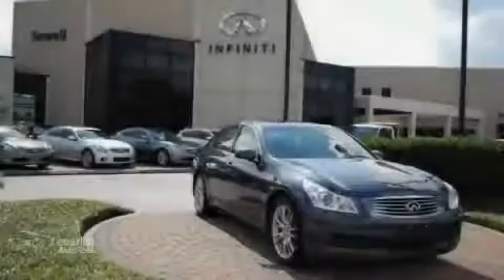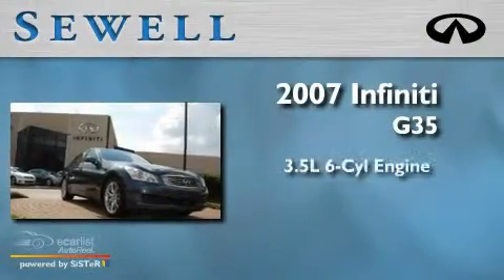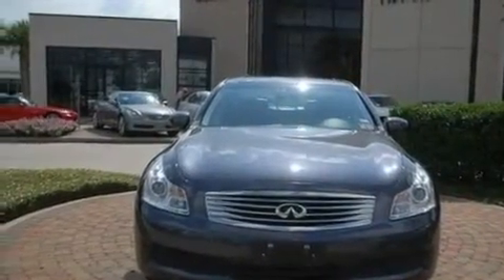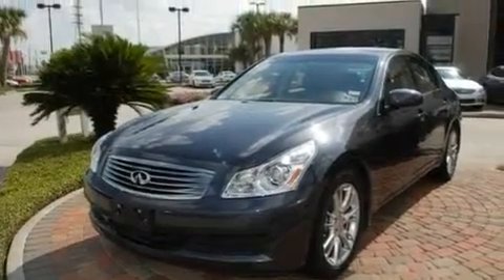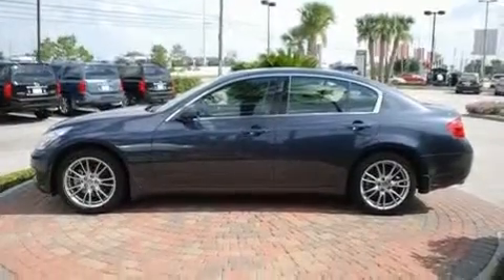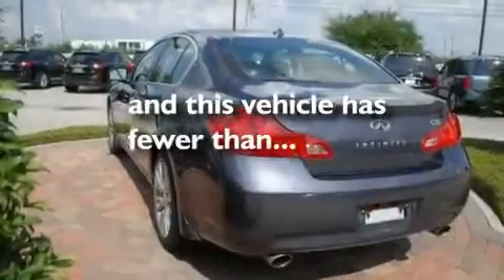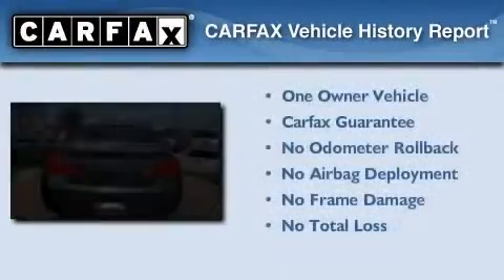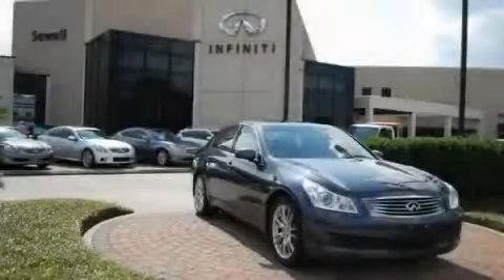2007 Infiniti G35 Sedan Certified Houston TX 77090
Year: 2007
 Make: Infiniti
 Model: G35 Sedan
 Engine: 3.5L DOHC 24-valve V6 aluminum engine
 Trans.: Automatic
 Exterior: Other
 Miles: 41,885
 Interior: Other

 2007 Infiniti G35 Sedan Houston TX